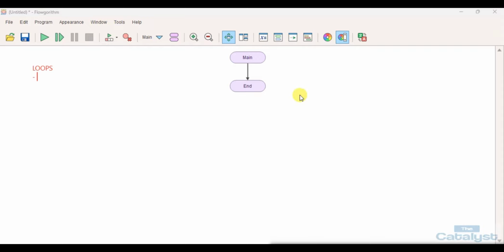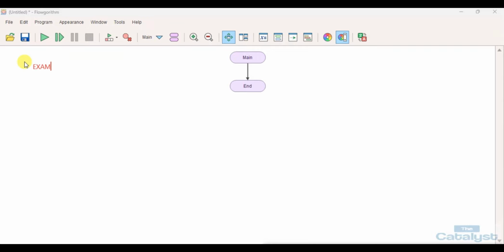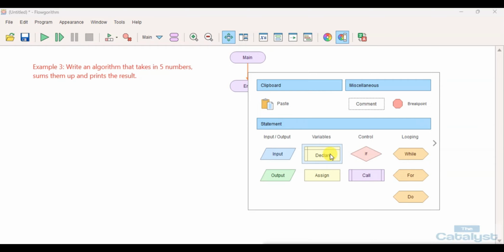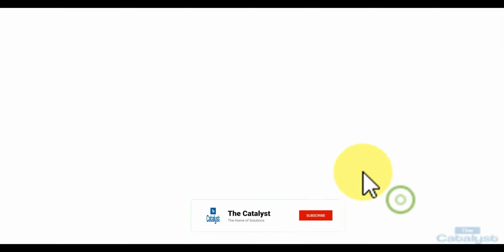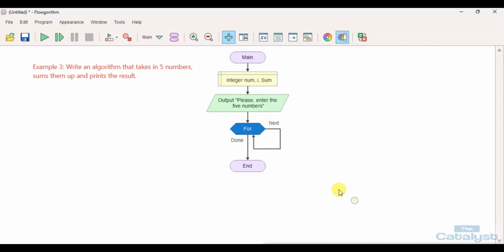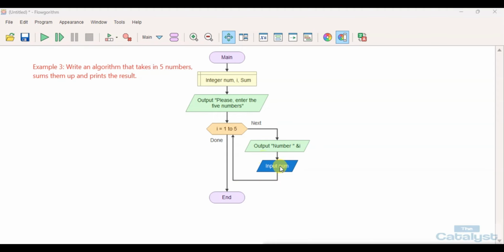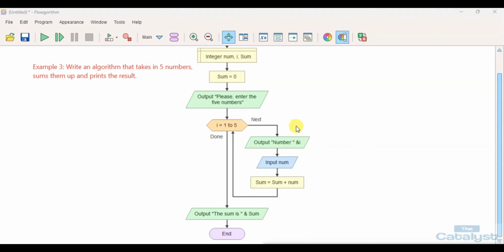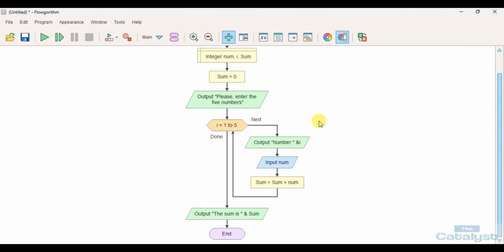4 - Control Structures (FOR Loop)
The FOR loop in Flowgorithm repeats actions a set number of times, controlled by a loop variable that initializes, checks a condition, then increments or decrements each cycle. Ideal for known repetition counts.The FOR loop in Flowgorithm repeats actions a set number of times, controlled by a loop variable that initializes, checks a condition, then increments or decrements each cycle. Ideal for known repetition counts.